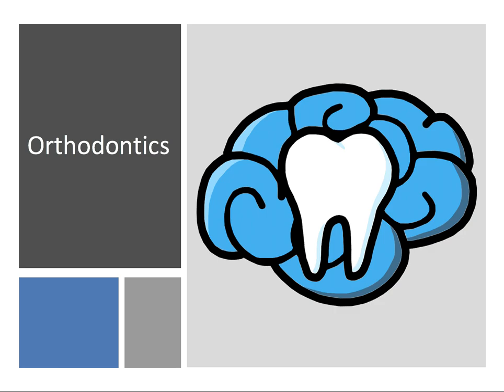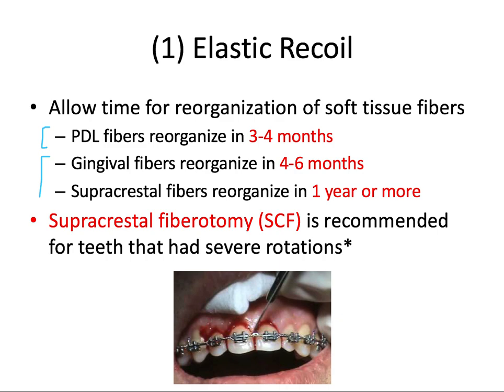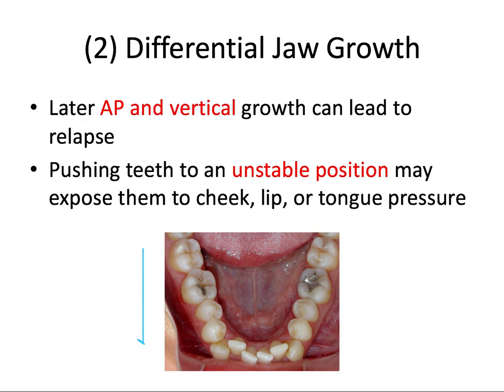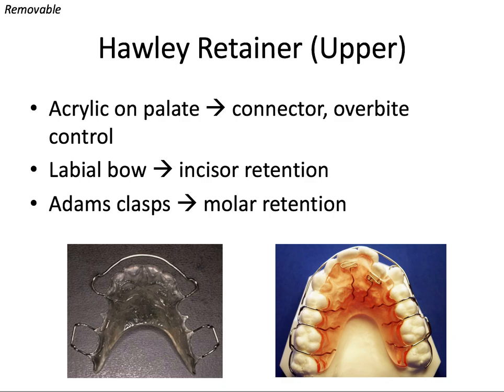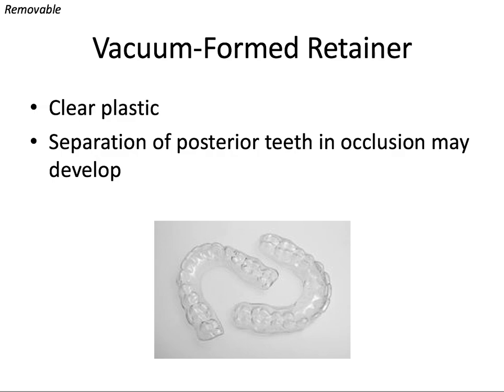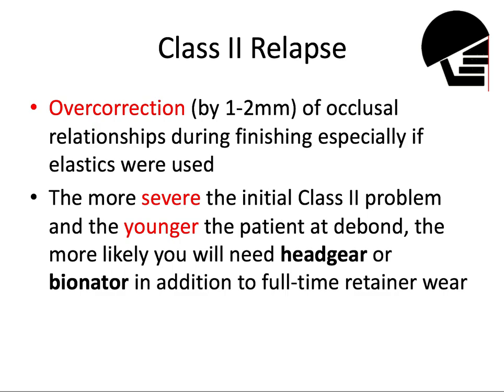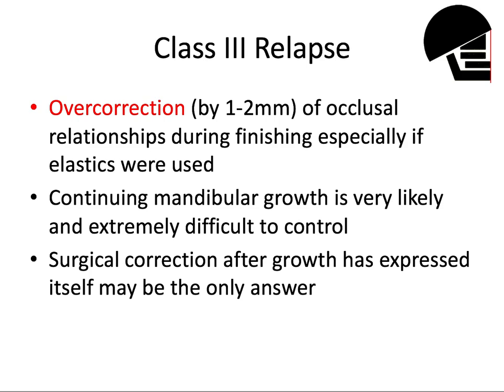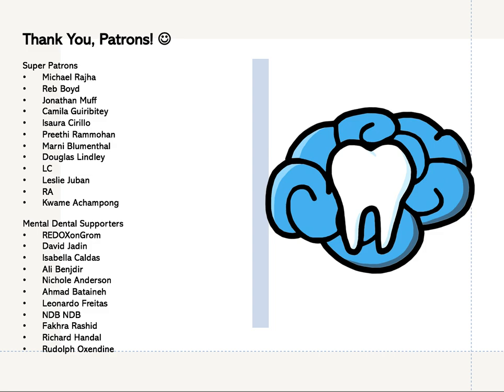Orthodontics | Retention | INBDE, ADAT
In this video, we talk about reasons for retention, types of retainers, and types of relapse.